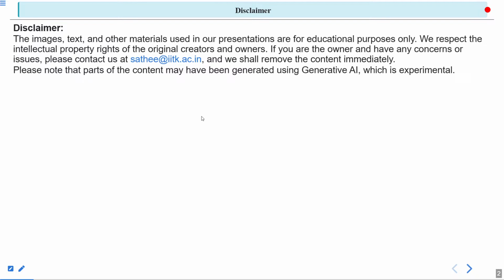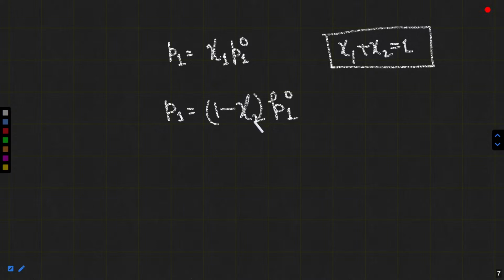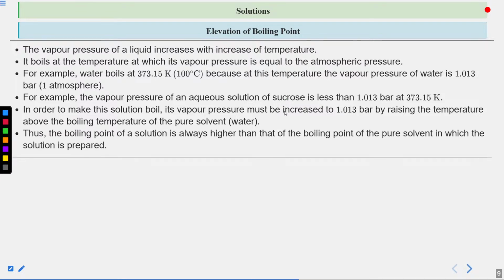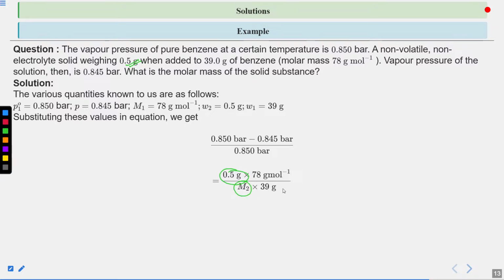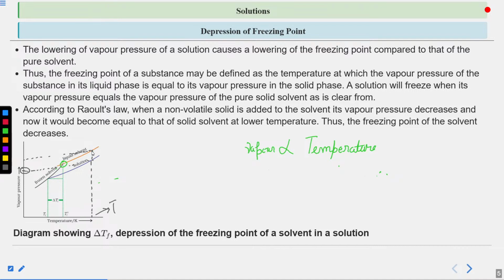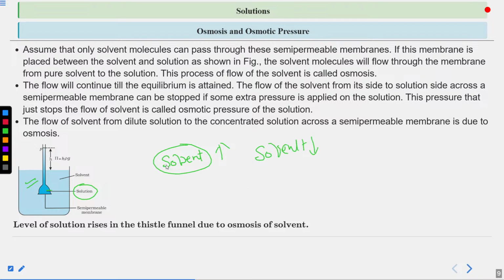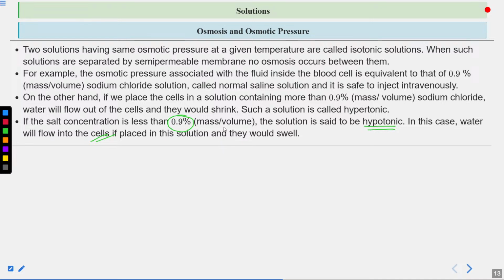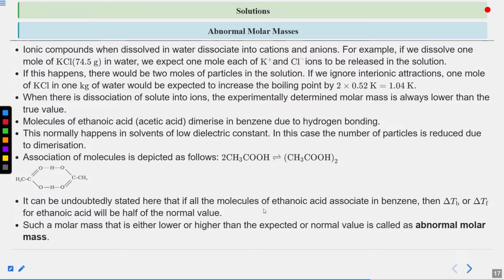JEE\NEET 2026 Course | Chemistry | Solution